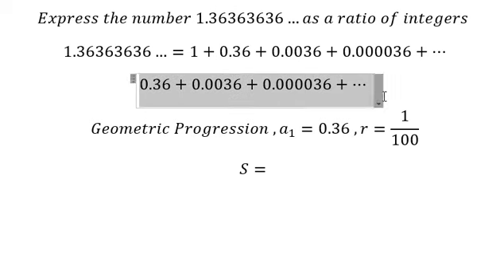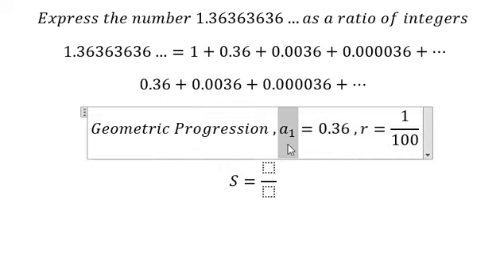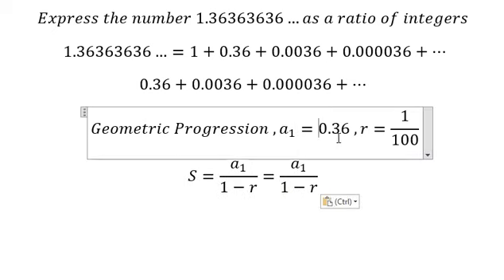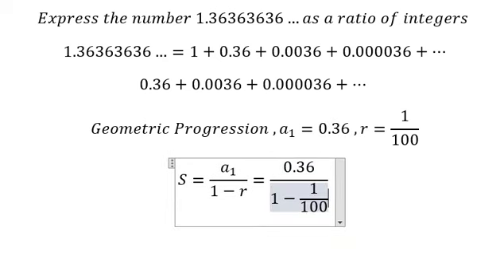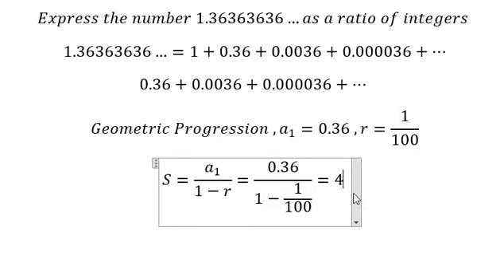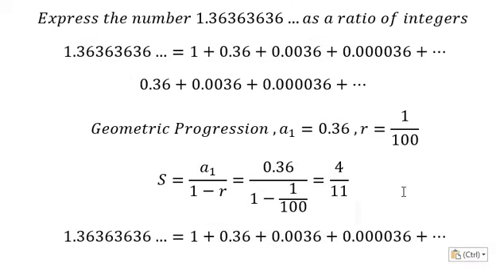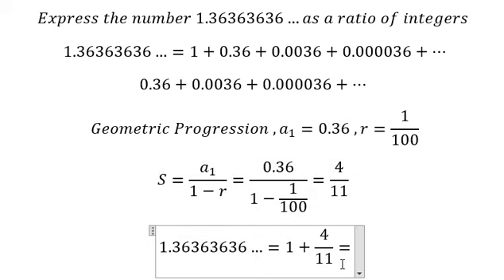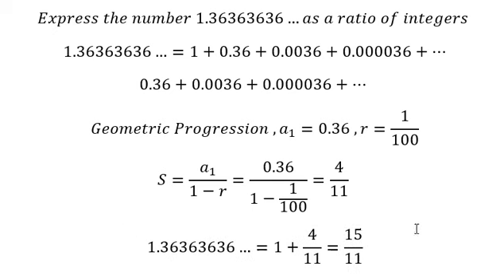Algebra Help: Express the number 1.36363636…as a ratio of integers